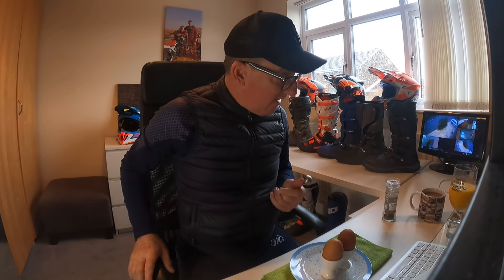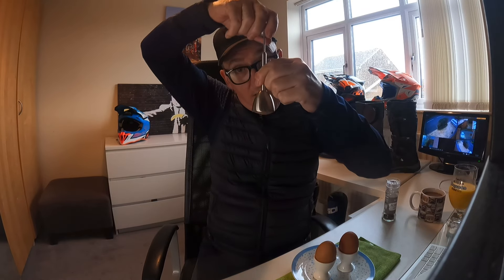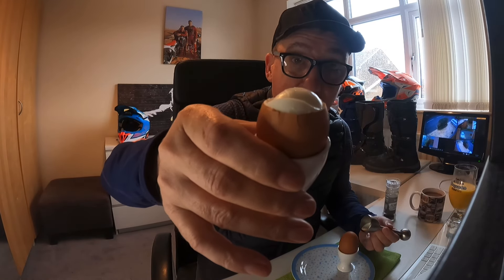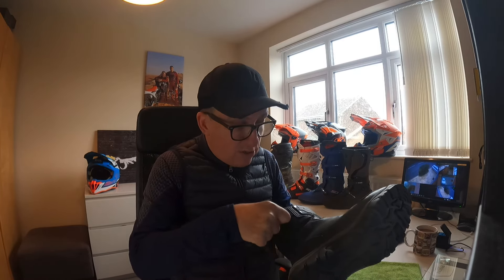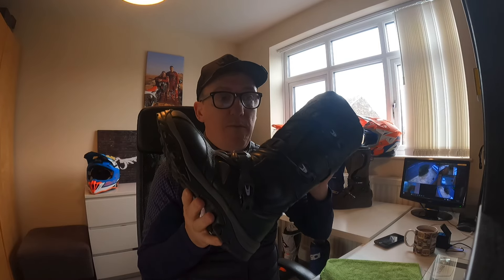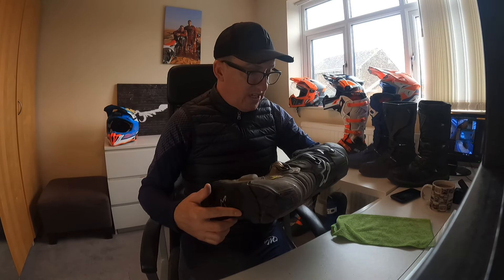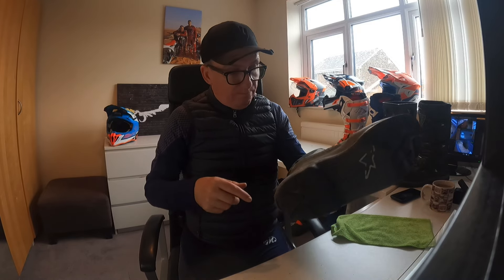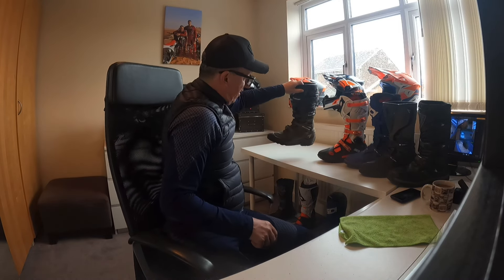Are you Buying New Boots , My recommendation,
Created with the GoPro App on my iPhone.